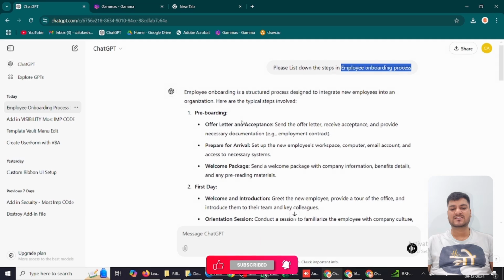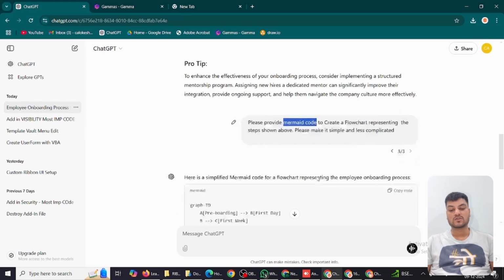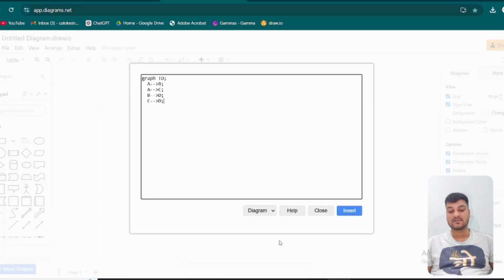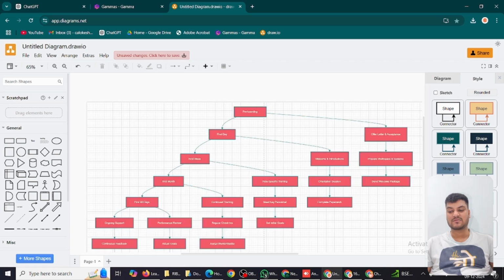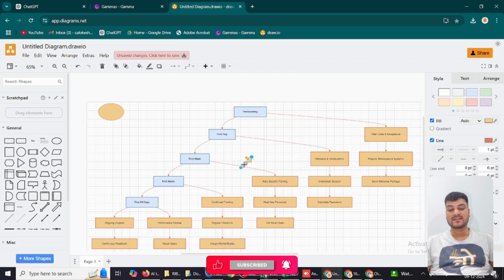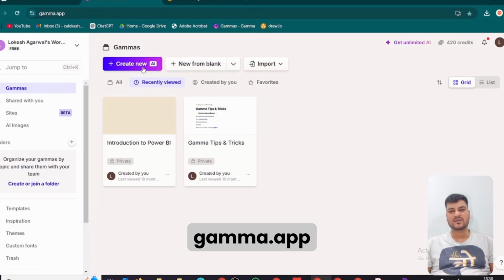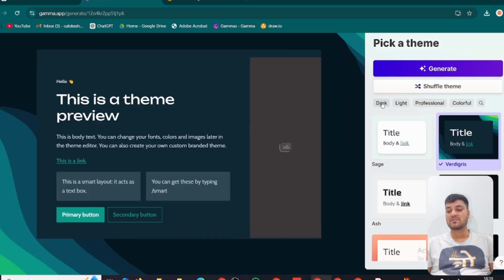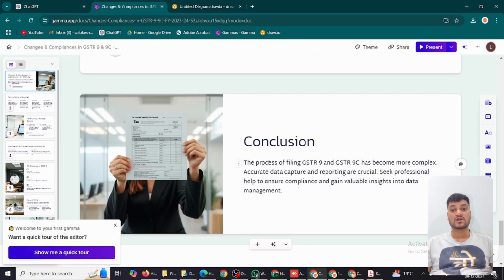Pdf to PPT || Convert PDF to PPT || How to make flowcharts || Techflowhub by Lokesh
🎬 New Series on AI websites :
V1 : Creating Flowcharts using AI and
      : Pdf to PPT
Check out the video how to load them

Link to Purchase the Book :
Physical Book